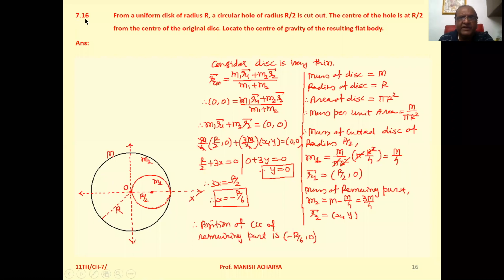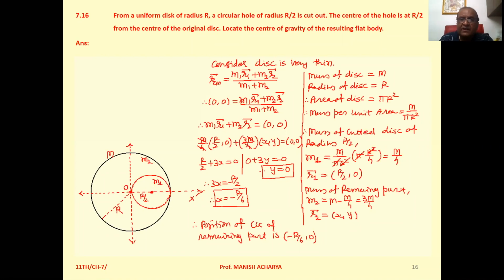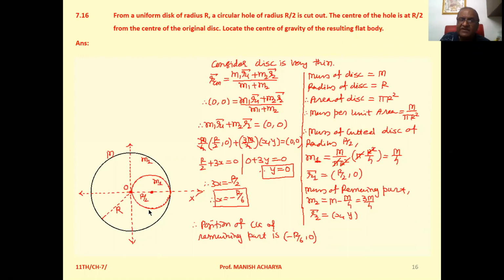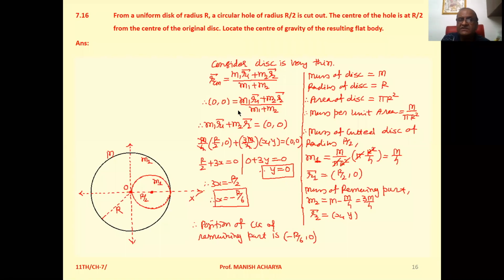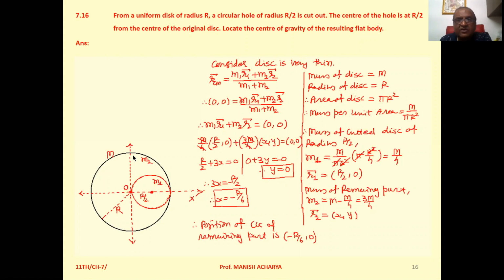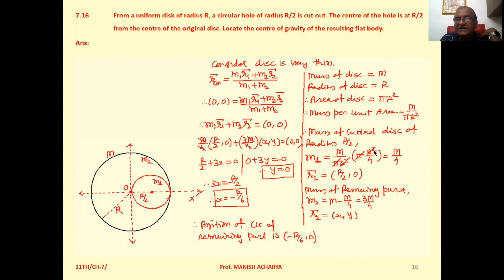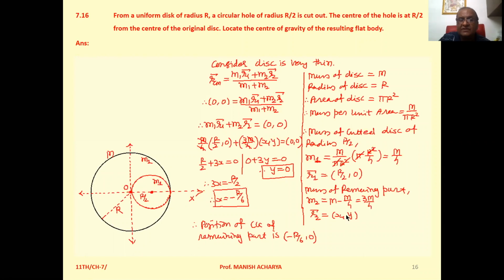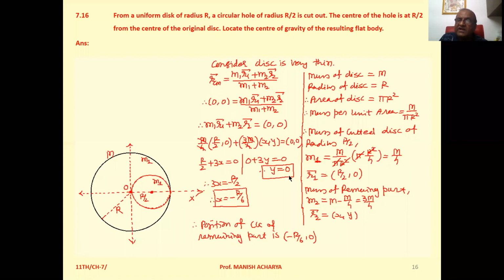From a uniform disk of radius R, a circular hole of radius R/2 is cut out. The centre of the hole